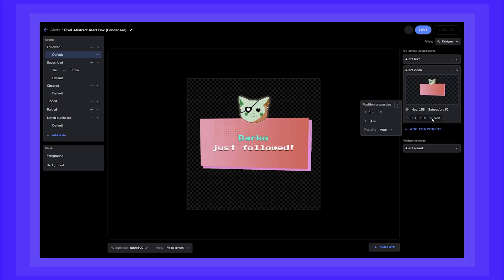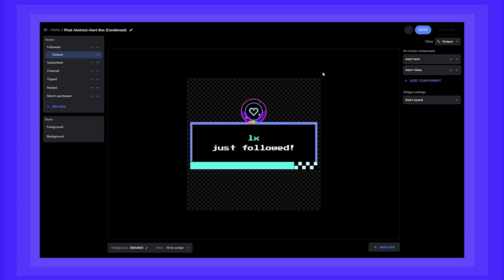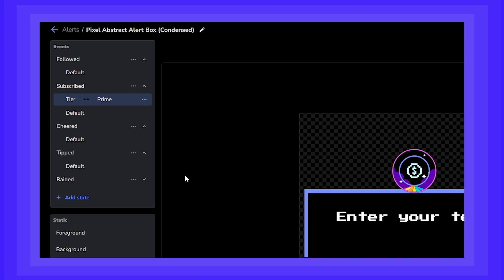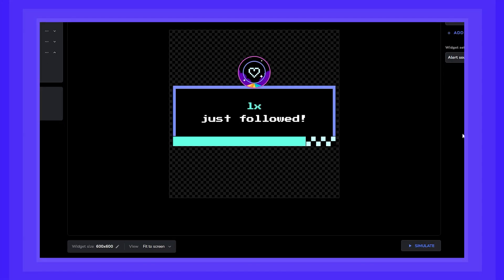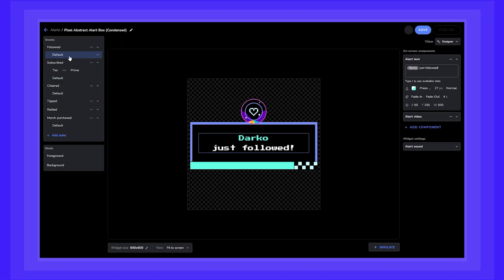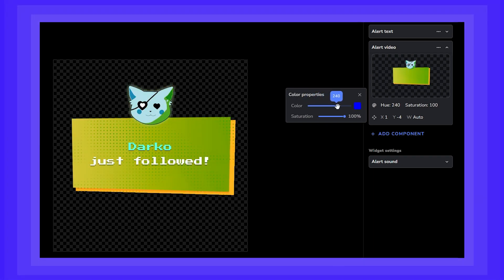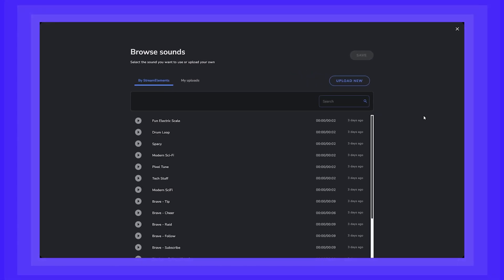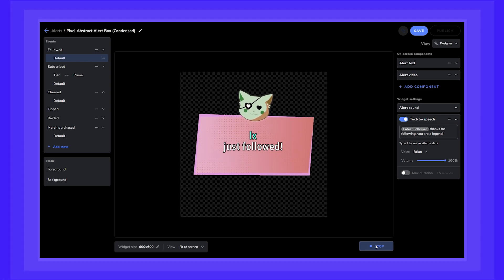ELEMENTS EDITOR OVERVIEW & GUIDE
Have you met our new Elements Editor? Join us in this video to learn about the future of Alert & Overlay Customization at StreamElements!